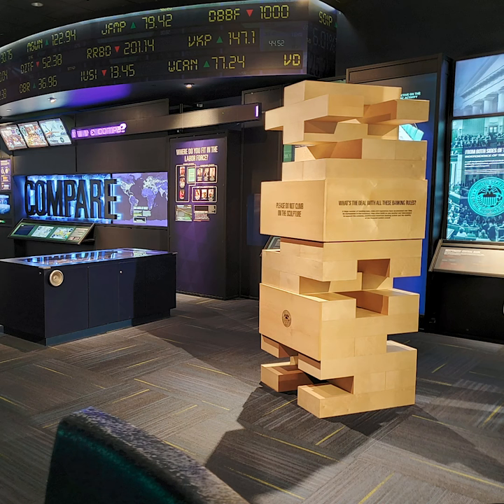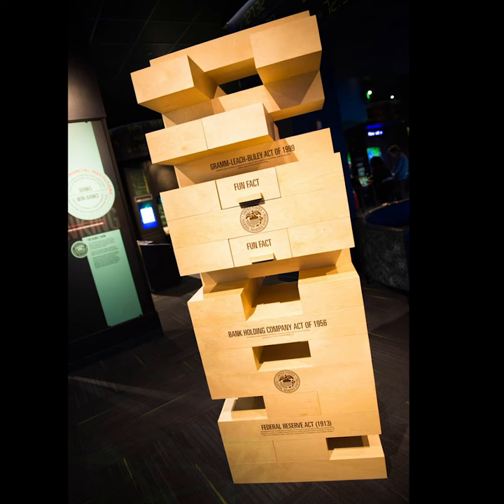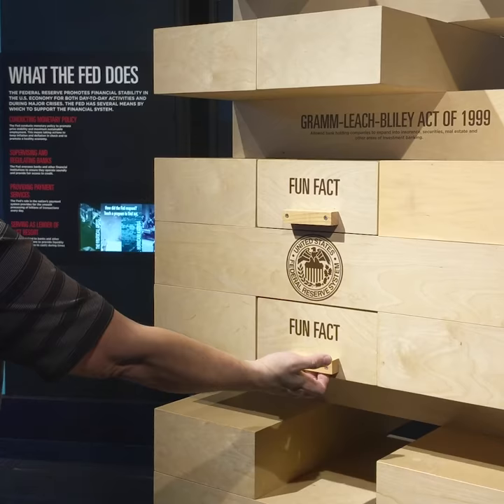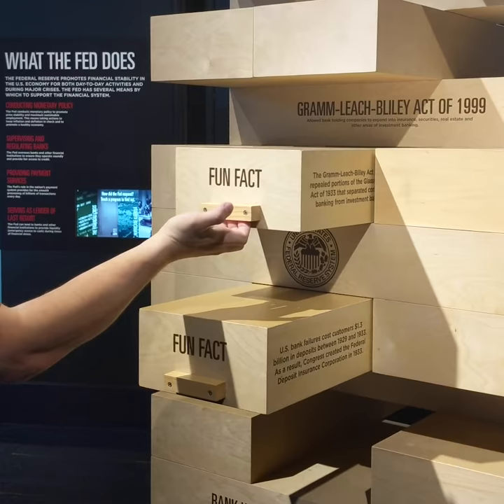Wood Block Tower | Economy Museum Mini-Tour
In this virtual museum tour: Just like the wood blocks in the popular game, banking regulations often build on one another. Learn more about this unique exhibit at the Economy Museum by watching our video!